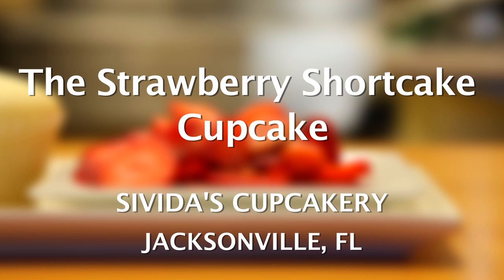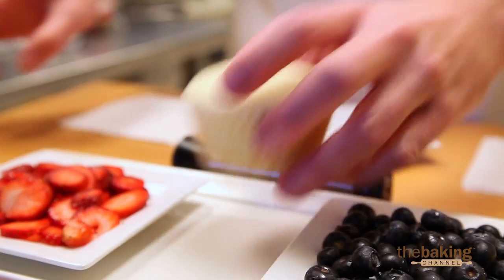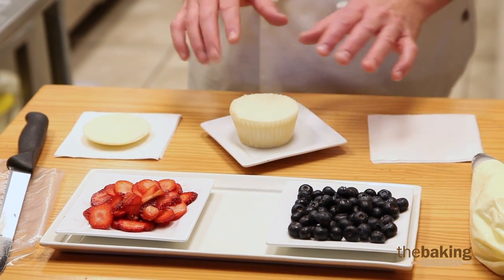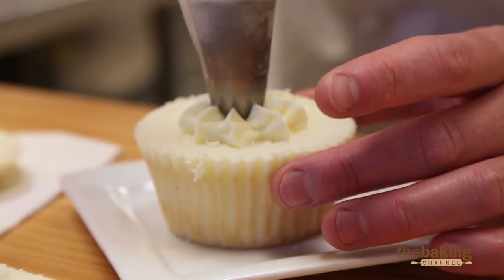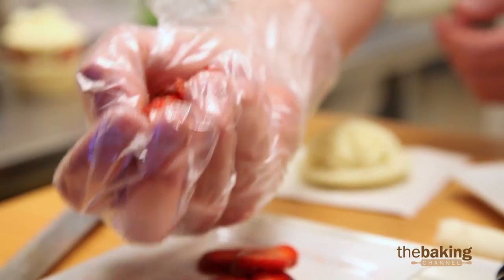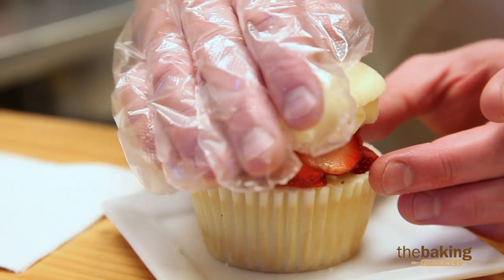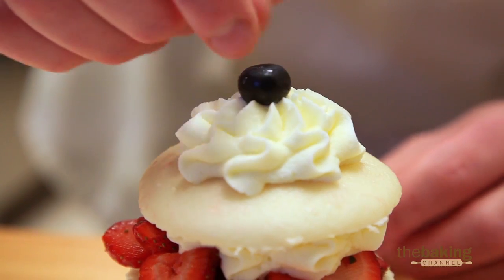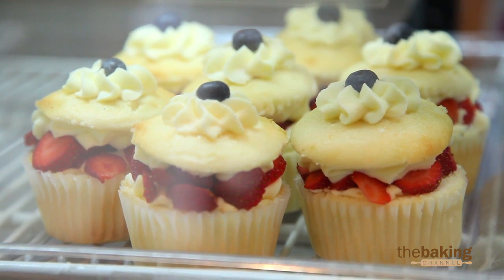The Strawberry Shortcake Cupcake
Watch a demonstration of how Sivada's Cupcakery makes its signature Strawberry Shortcake Cupcake.